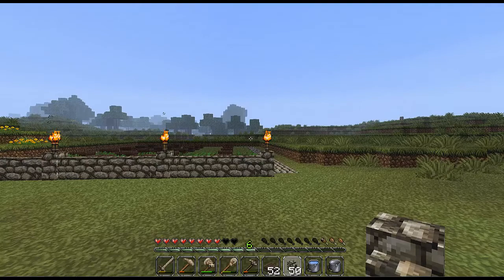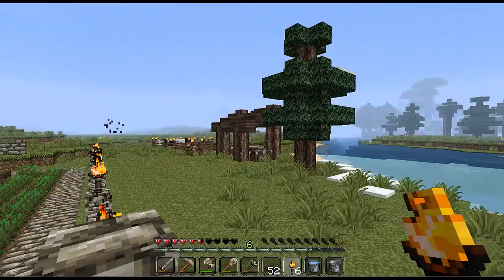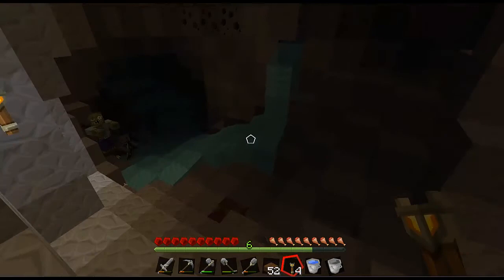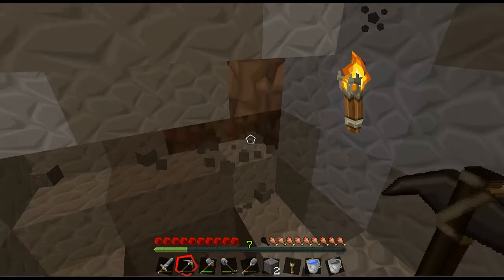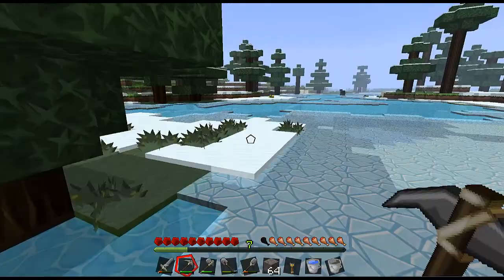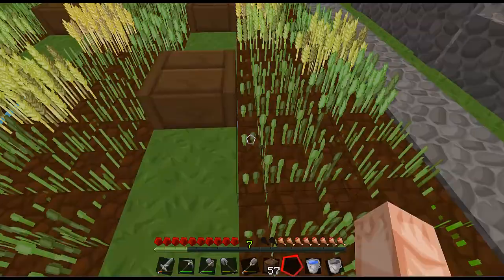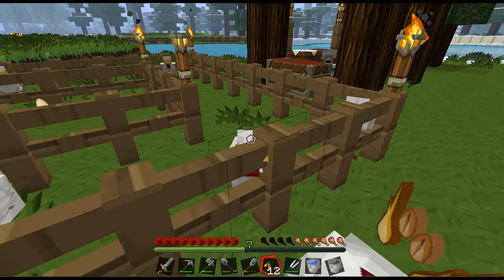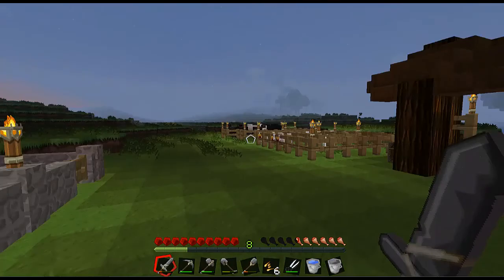BJone's Let's Play: Minecraft - BJones Meets World - Episode 7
Minecraft Survival mode. Wheat Farm Complete.

Seed: TEMPLE